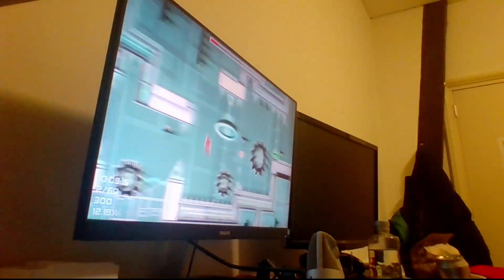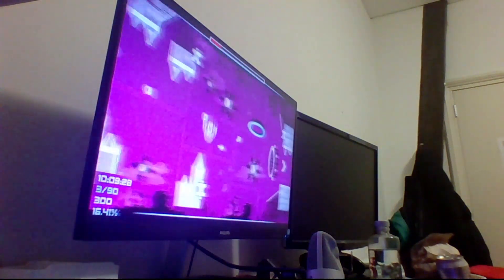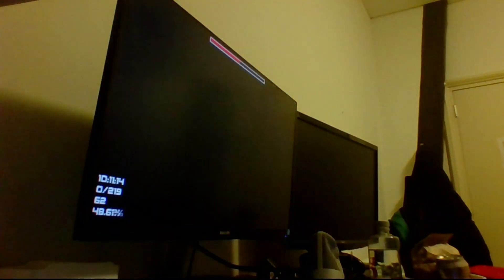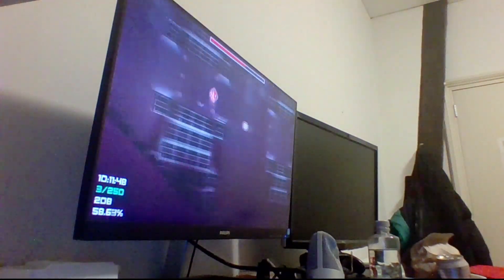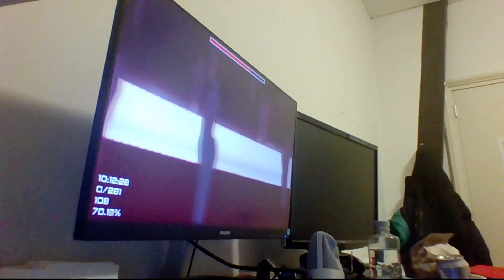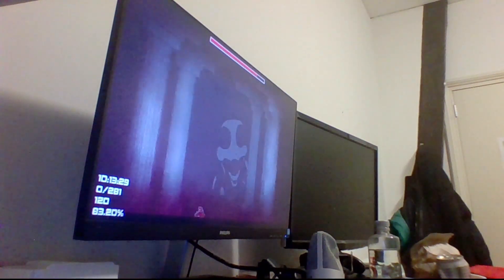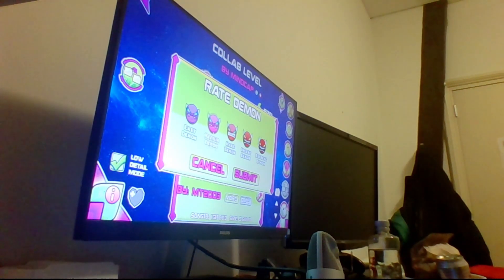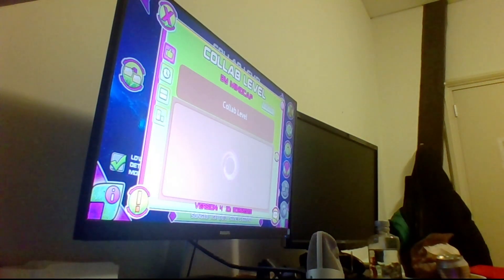collablevelcollablevelcollablevelcollablevelcollablevelcollablevelcollablevelcollablevelcollablevel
collablevelcollablevelcollablevelcollablevelcollablevelcollablevelcollablevelcollablevelcollablevelcollablevelcollablevelcollablevelcollablevelcollablevelcollablevelcollablevelcollablevelcollablevelcollablevelcollablevelcollablevelcollablevelcollablevelcollablevelcollablevelcollablevelcollablevelcollablevelcollablevelcollablevelcollablevelcollablevelcollablevelcollablevelcollablevelcollablevel

Fun world

Level Name: Collab Level
Creator(s): MindCap,
Regular: Lieb, Penuttoh, Zephlin, Duffz, WespDX, River, GDSkele, CDMusic, ZDeadlox, Zepty, Soulax, Mercury
Spooks: Destrys, ViperArcatus, Hellphire, Matty2003, Yuyu, IvanPercie, CuluC, Typhoonthunder
Enjoyment:  Fun world/100
Furthest Death: [redacted]

Also everyone knows about this but yea this level contains JUMPSCARES wow so scary youll piss your pants